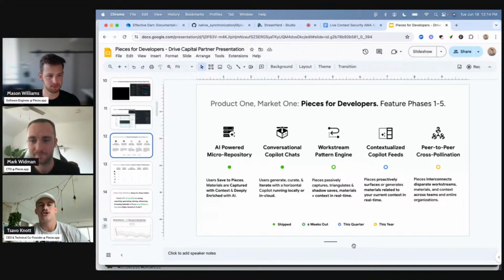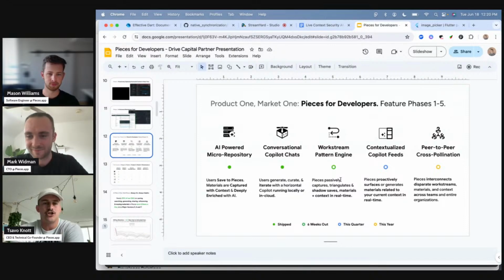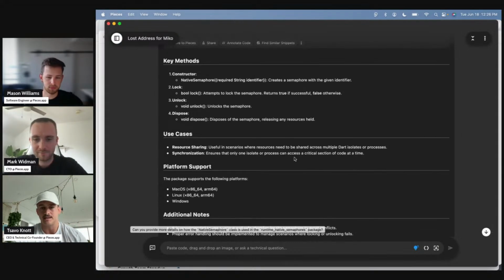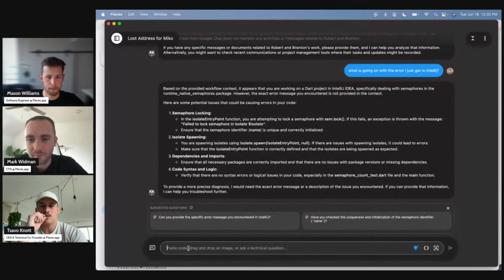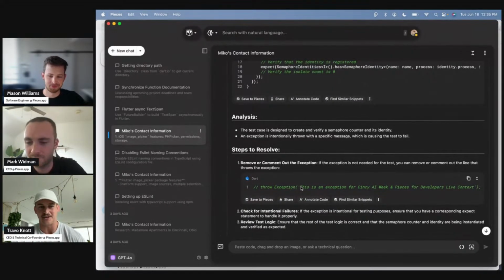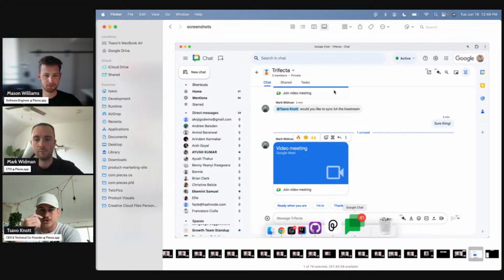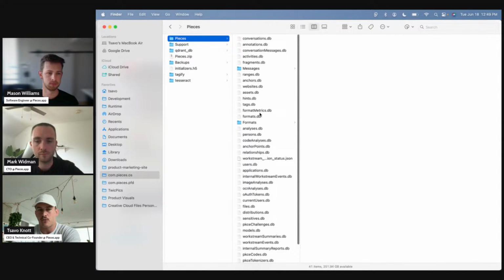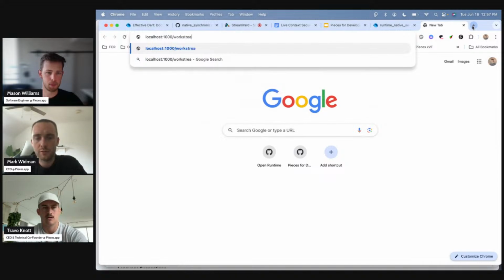Deep Dive into the Security & Privacy of Live Context in Pieces Copilot+ Livestream AMA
Join us on Tuesday, June 18 at 12:00pm EST for a technical deep dive on our Live Context feature, and the security and privacy implications behind it.